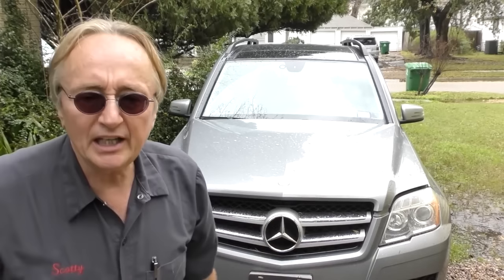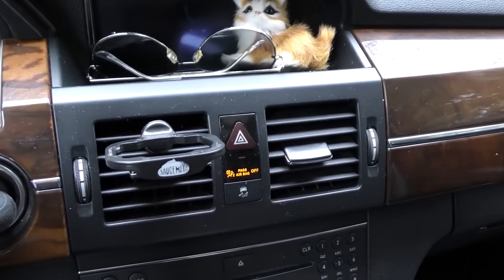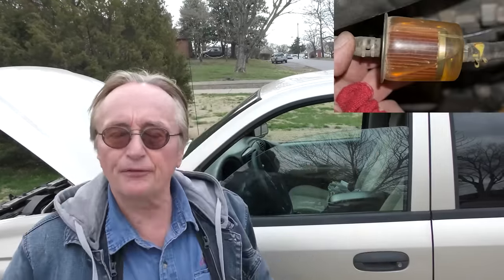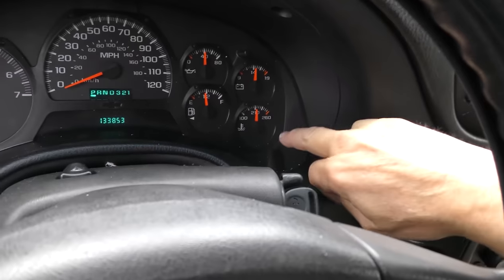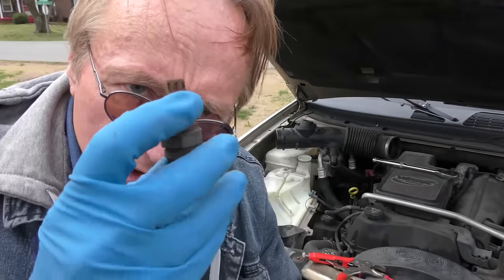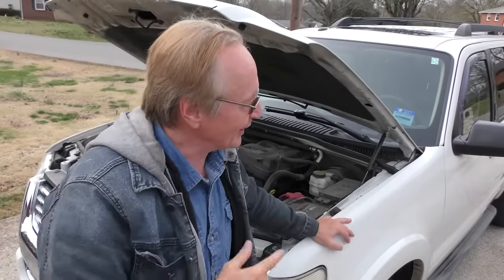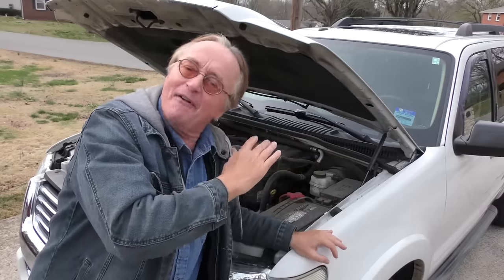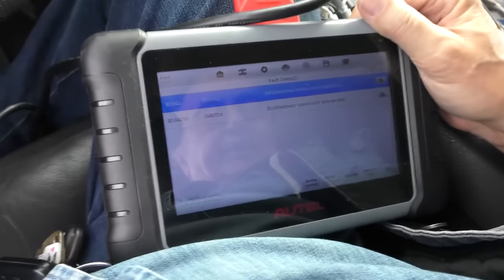3 SUVs I Wouldn't Touch With a 10 Foot Pole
SUV review. 3 SUVs I Wouldn't Touch With a 10 Foot Pole, DIY and SUV review with Scotty Kilmer. Top 3 least reliable SUVs dumb people buy. Bad SUVs that have only gotten worse over time. Worst SUVs to buy. Worst SUVs to own. SUVs you should stay away from. Car manufacturers that have gone downhill in the past few years. Car brands to stay away from. Car Advice. DIY car repair with Scotty Kilmer, an auto mechanic for the last 55 years.

⬇️Scotty’s Top DIY Tools:
1. Bluetooth Scan Tool
2. Mid-Grade Scan Tool
3. My Fancy (Originally $5,000) Professional Scan Tool
4. Cheap Scan Tool
5. Dash Cam (Every Car Should Have One)
6. Basic Mechanic Tool Set
7. Professional Socket Set
8. Ratcheting Wrench Set
9. No Charging Required Car Jump Starter
10. Battery Pack Car Jump Starter

1. Bluetooth Scan Tool
2. Cheap Scan Tool
3. Professional Socket Set
4. Wrench Set
5. No Charging Required Car Jump Starter
6. Battery Pack Car Jump Starter

►Here's our weekly video schedule:
Tuesday: Auto repair video
Wednesday: Viewers car mod show off
Thursday: Viewer Car Question Video AND Live Car Q&A
Friday: Auto repair video
Saturday: Second Live Car Q&A
Sunday: Viewers car show off